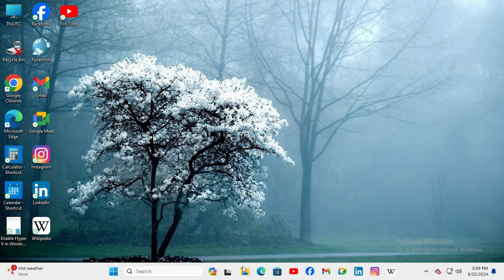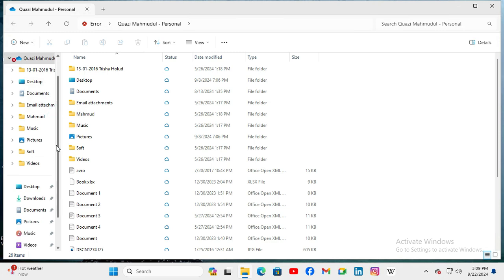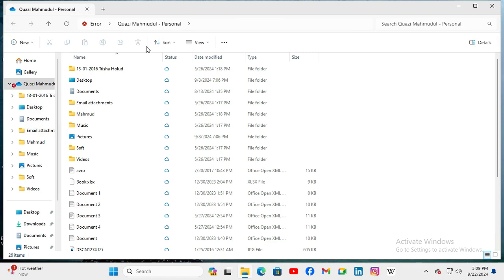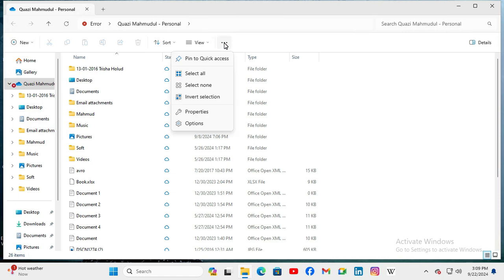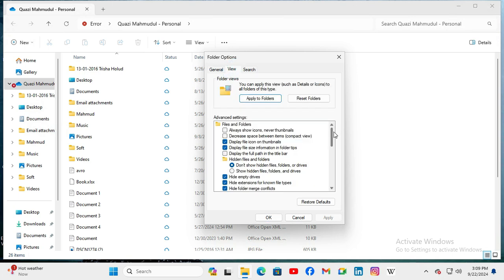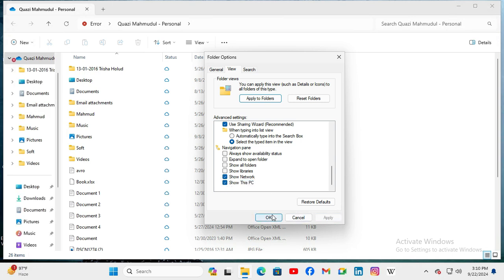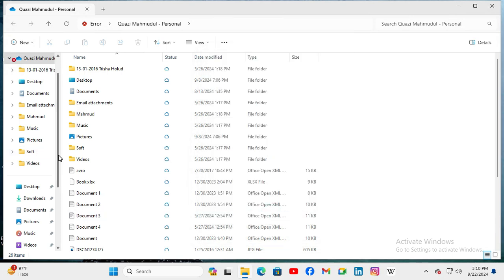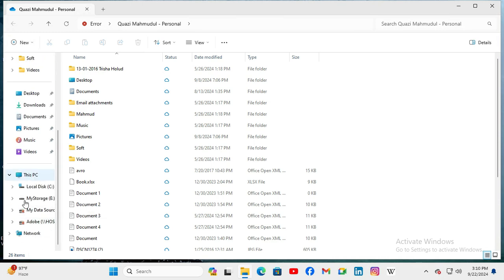How to Fix This PC Not Showing In Navigation Pane On File Explorer In Windows 11